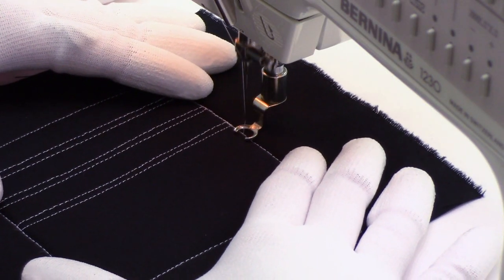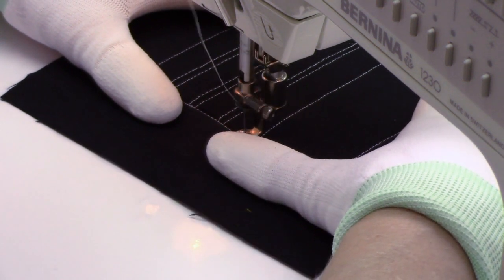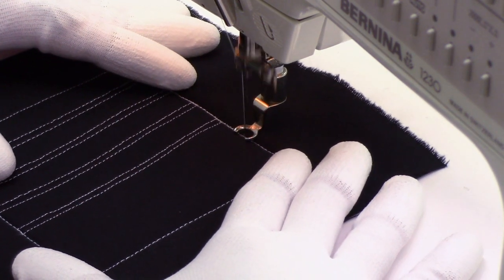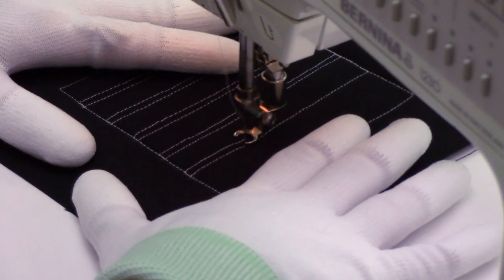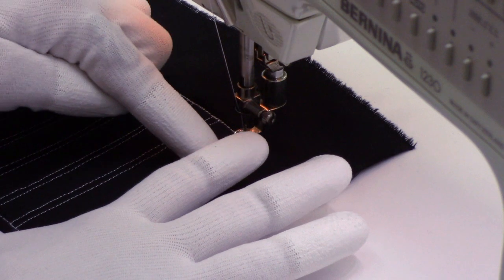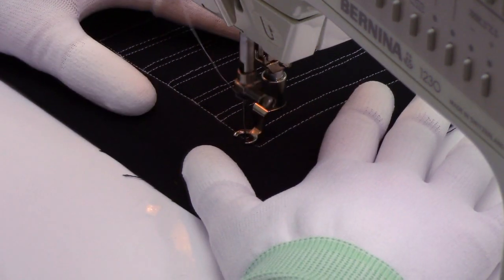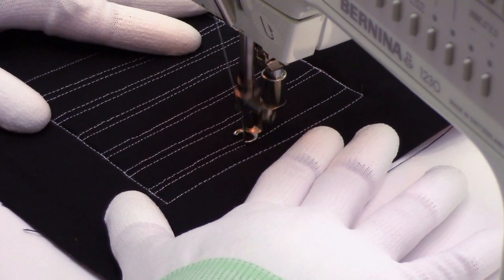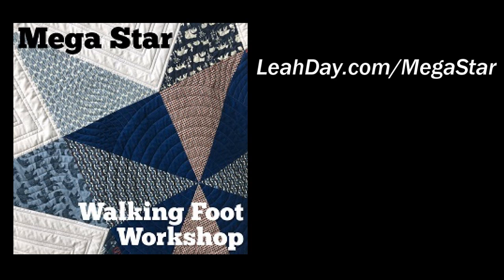Machine Quilting for Beginners Pinstripes - Super Easy Quilting Design #483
Learn how to quilt a super easy Pinstripes design with help from Leah Day in this machine quilting tutorial for beginning quilters.

Leah used this Pinstripes quilting design to quilt the Mega Pinwheel Star quilt. Learn how to piece and quilt this large quilt in the Mega Star Walking Foot Workshop available

This design was #483 from the Free Motion Quilting Project. Leah compiled the first 365 designs from this blog in the book 365 Free Motion Quilting Designs which you can find

Video details:

This video was filmed on a Bernina 1230 sewing machine with stitch length set at 0 and the feed dogs up.

Leah is quilting with Isacord polyester embroidery thread in white.

Find more books, tools, patterns, and workshops with Leah at her and learn more about machine quilting every day!